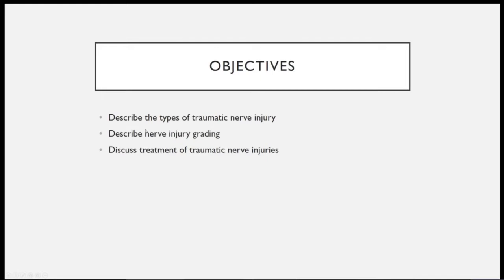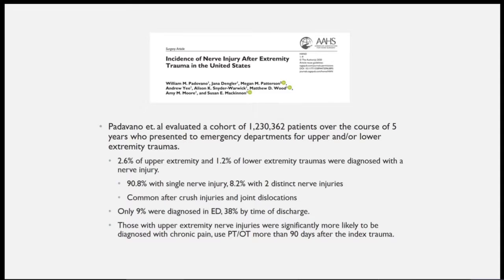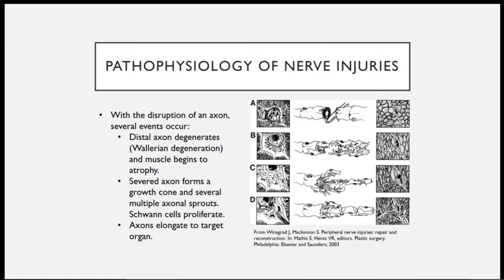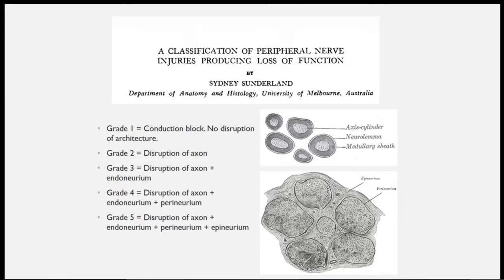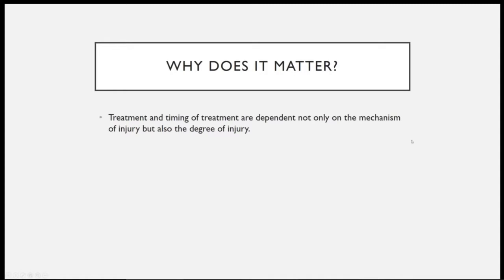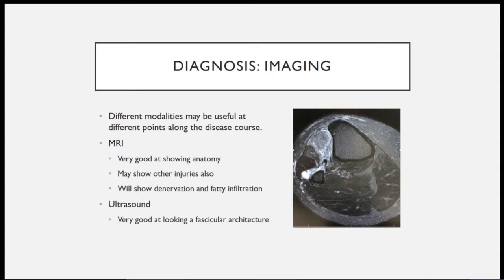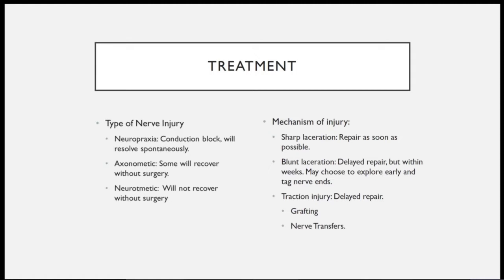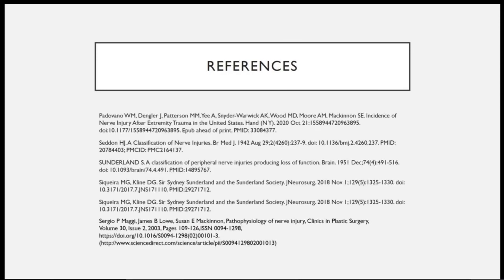UT Southwestern Neurosurgery Faculty Lecture Series: Russell Payne, M.D.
Russell Payne, M.D., neurosurgeon specializing in peripheral nerves, discusses the management of traumatic peripheral nerve injuries.